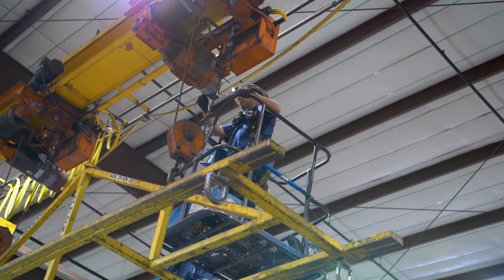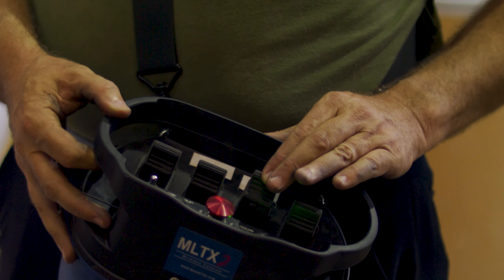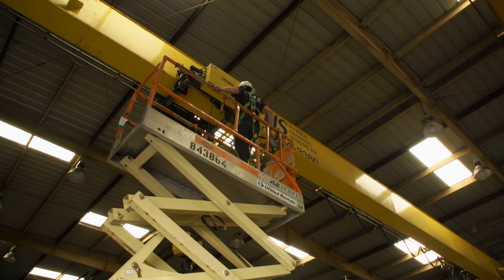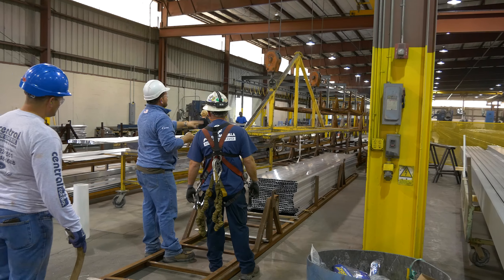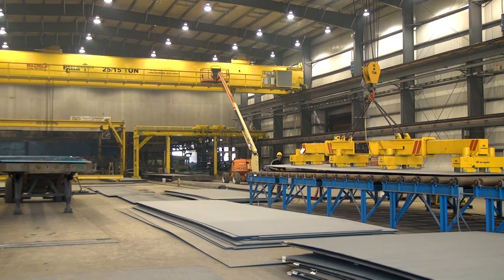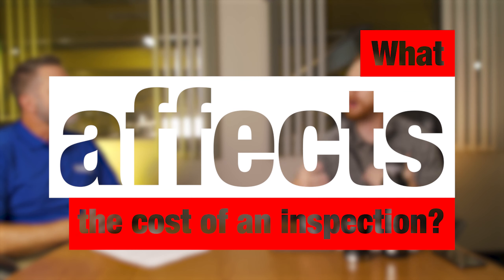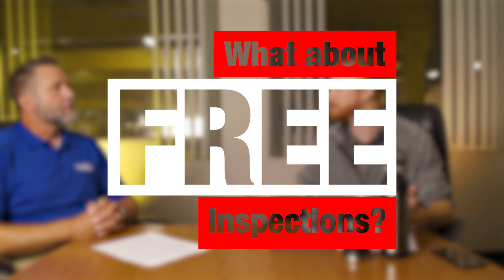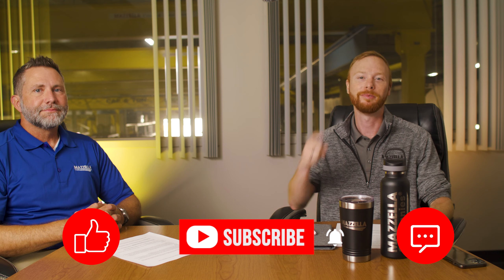What’s the Cost of an Overhead Crane Inspection?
OSHA, ASME, and CMAA require you to perform a periodic inspection on your overhead crane. Inspection frequency can be quarterly to annually and is based on service, environment, and application factors.  A periodic inspection is a detailed visual and operational inspection where individual components are examined to determine their condition.

Many maintenance supervisors and plant mangers mistakenly think
that they are in compliance with inspection standards if they have their crane equipment inspected once a year. This misconception can be costly and lead to fines and downtime if OSHA were to come on-site and issue citations after performing an audit.

In this video we discuss how often your cranes need to be inspected and how much that inspection will cost.
Check out these FREE DOWNLOADS before you book your crane inspection!

What should you do before your inspection?

Operators need to perform frequent inspections daily!  Provide your shift supervisors and crane operators with a copy of this FREE daily inspection checklist!

Overhead Cranes E-Book: Overhead Cranes From Top To Bottom:
Learn More!

How to Make Your Overhead Crane Inspection Program OSHA Compliant

In this video
0:00 - Intro
1:26 - How often does your overhead crane need to be inspected?
2:00 - Why should you hire a third party company to inspect your crane?
2:34 - What does Mazzella's crane inspection services offer?
3:09 - What makes Mazzella's crane inspectors qualified?
3:51 - How should you prepare for an overhead crane inspection?
5:36 - Does production need to be shut down for an overhead crane inspection?
6:20 - How long will a crane be down for an inspection?
6:50 - What can you expect after an overhead crane inspection?
8:12 - What affects the cost of an overhead crane inspection?
8:52 - How much does an overhead crane inspection cost?
9:36 - Should an overhead crane inspection be free?
11:02 - How can you get more information on overhead crane inspections?